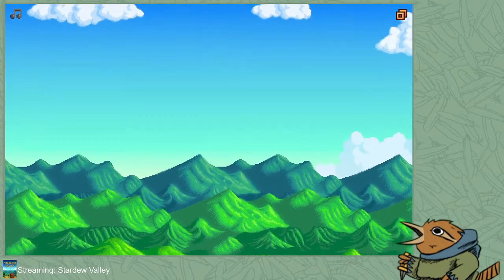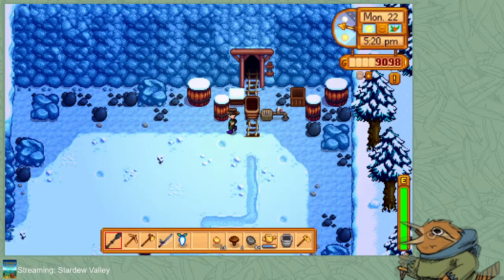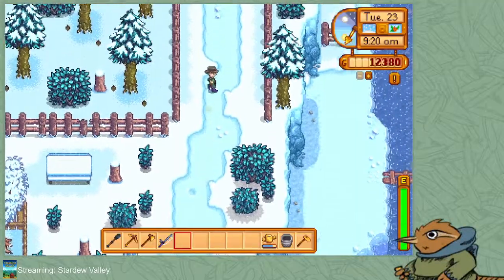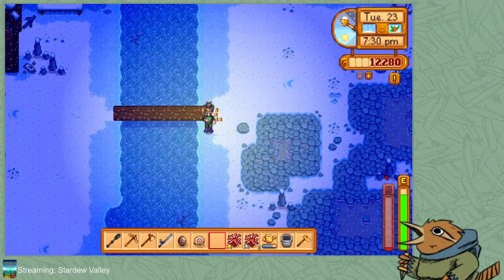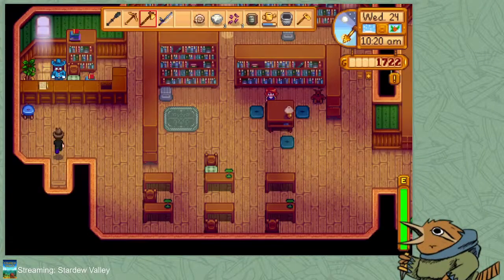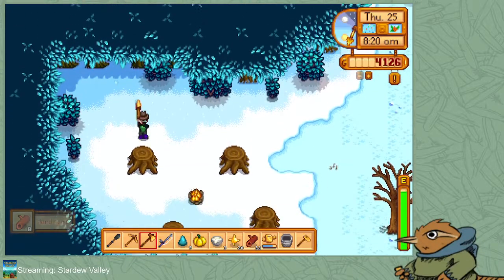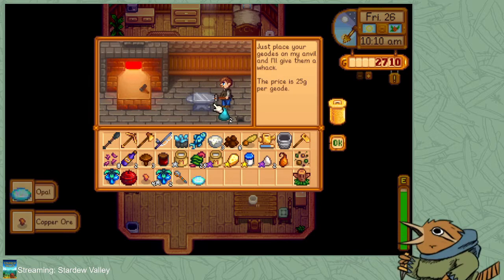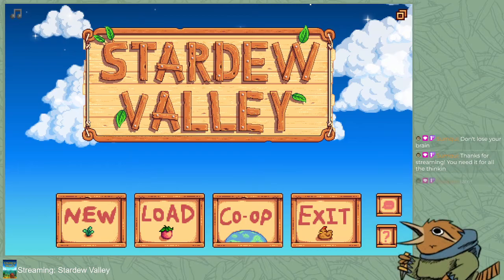Stardew Valley Ep 17